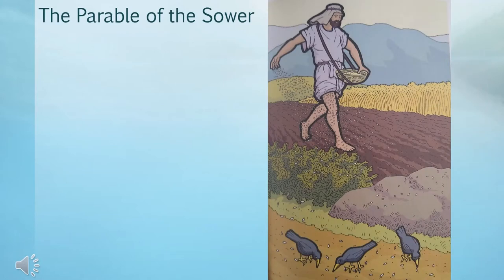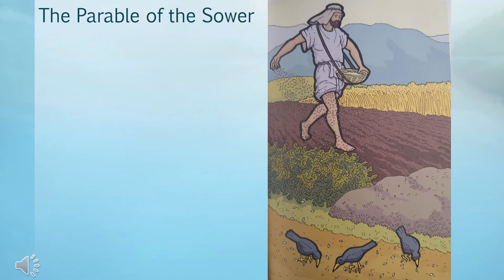Parable of The 4 Types of Soil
This is a lesson give about the 4 types of soil.  It is also know as the Parable of the Sower.  The lesson was given in The Gambia on January 2020.

When a large number of people had again come together to listen to Jesus, He told them a parable about a man who went out to sow seed.  Some of the seeds the man scattered fell by the side of the road.  There they were trampled, and the birds of the sky ate them.  Some seed fell on rocks.  They started to grow, but when the sprouts did not receive moisture from the ground, they withered away.  Some seeds fell in the middle of a patch of thorns.  The sprouts again began to grow, but the thorns also grew and choked out the new plants.  But some seed fell on the good ground.  They began to grow and yielded a hundredfold harvest.
After telling the parable, Jesus said: "He who has ears, let him hear."  Then the disciples asked Jesus to explain what the parable meant.

Taken from: Illustrated Home Bible
Written and illustrated by Raimo Osterberg
English editor: Paul Waaraniemi
Originally published as Kodin kuvaraamattu by Suomen Rauhanyhdistysten Keskusyhdistys rj (SRK)
Oulu, Finland, 2016